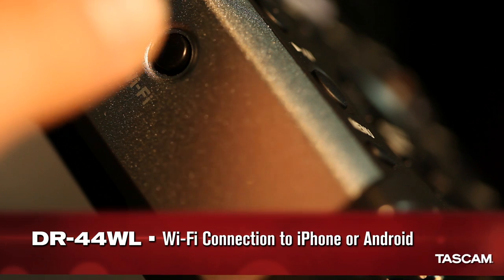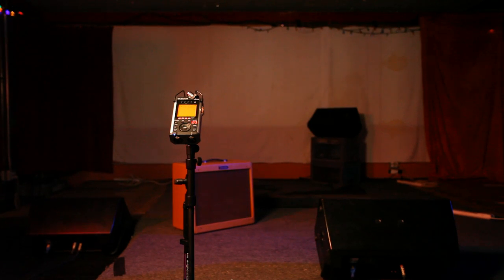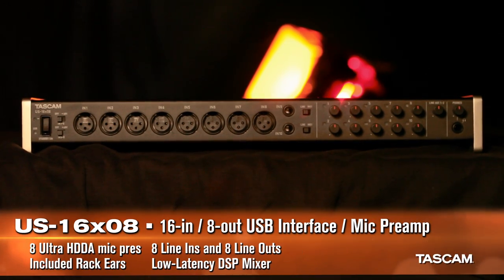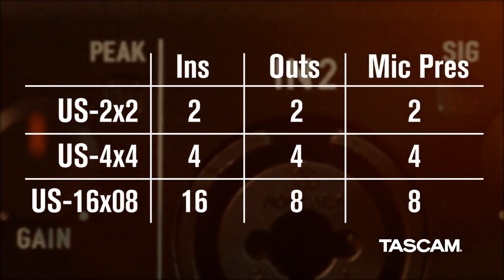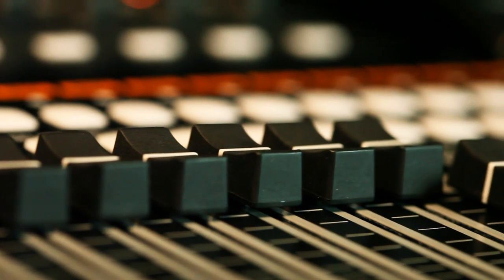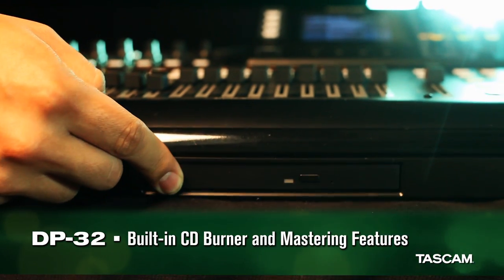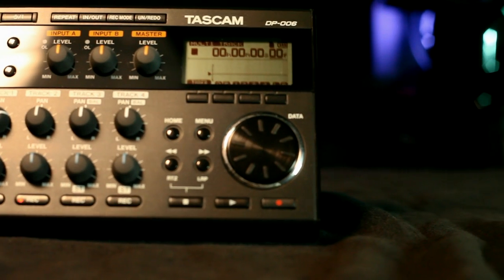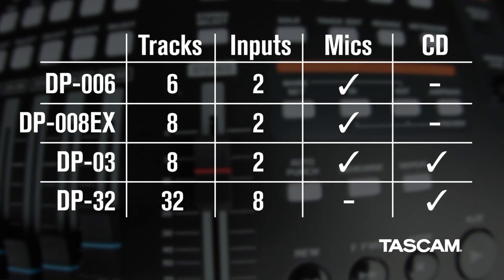TASCAM New Products for 2015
Check out the latest products from TASCAM, including the Wi-Fi enabled DR-44WL and DR-22WL portable recorders, US-2x2, 4x4, and 16x08 interfaces, and our latest lineup of Digital Portastudios.